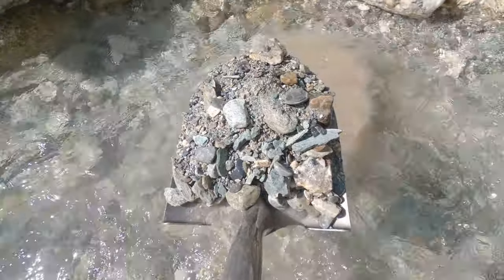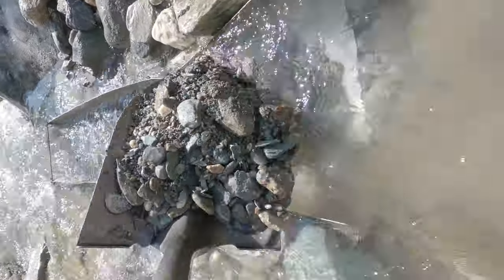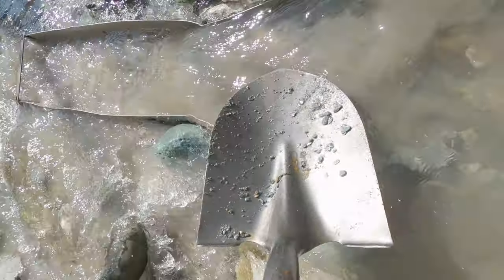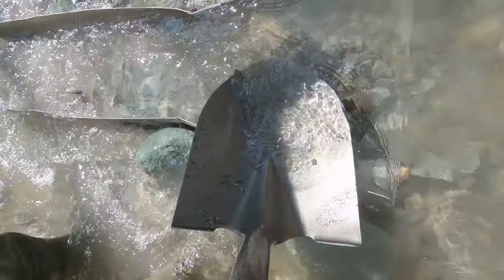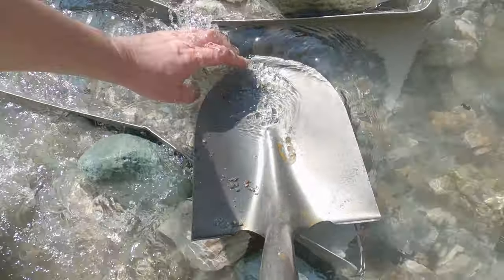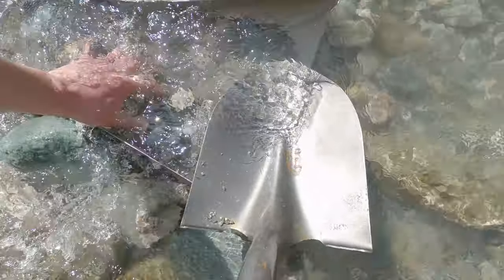Schwendi's Gold Prospecting Tips (2) - learn the "handicraft" first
In this second episode of the new series about tips for successful gold prospecting, I talk about why and how we have to master the handicraft first, before we go out prospecting. The handicraft consists of many things, like goldpanning, sluicebox settings, efficient shoveling, crevicing, apparel, metal detectors and much more. It's not efficient to learn this by watching videos, it's much better to learn it by doing it together with more experienced prospectors.

In dieser zweiten Folge der neuen Serie über Tipps für erfolgreiches Goldwaschen, spreche ich darüber, wieso und wie man das Goldsucher-Handwerk zuerst beherrschen sollte, bevor man wirklich prospektieren geht. Das Handwerk besteht aus vielen Dingen wie Pfannen, betreiben der Waschrinne, effizientes schaufeln, Spaltenkratzen, Kleidung, Metalldetektoren und viel mehr. Es ist nicht effzient, dass durch das anschauen von Videos zu lernen, viel besser lernt man es, in dem man es zusammen mit erfahrenen Goldsuchern anwendet.